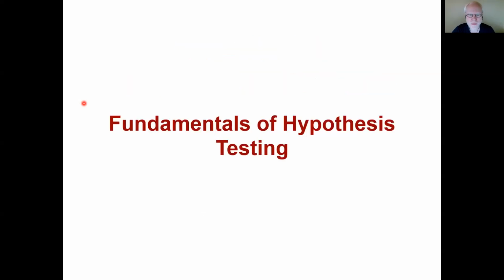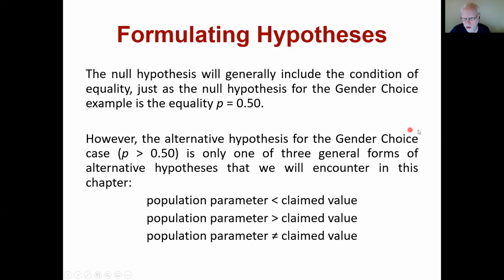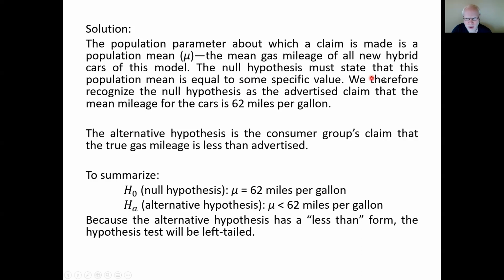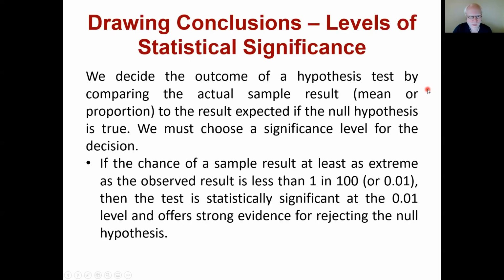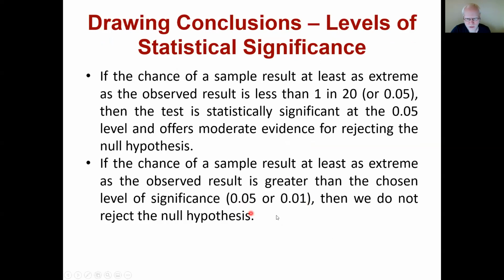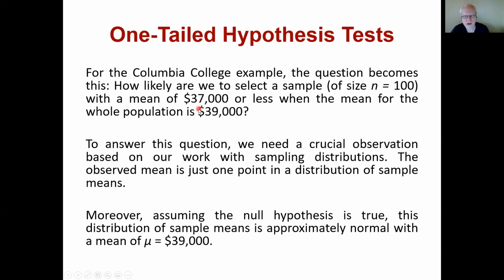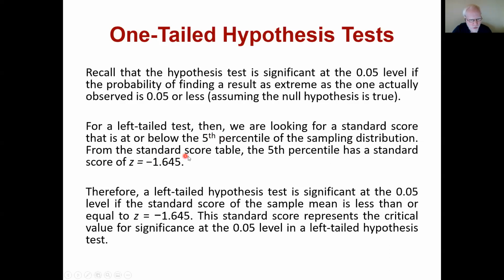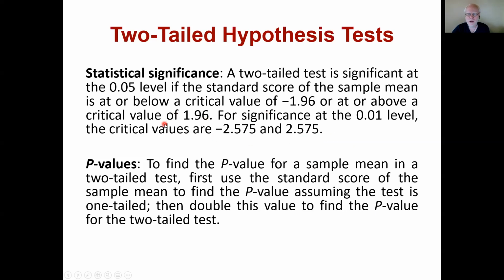360-101-LA. 09. Hypothesis Testing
Recorded lecture for the Quantitative Methods course in winter 2020 at Champlain College Saint-Lambert. Video recorded by Dr. Mark Paradis.

Some slides and examples adapted from Bennett, Jeffrey, William L. Briggs, and Mario F. Triola. 2018. Statistical Reasoning for Everyday Life, 5th Edition. Pearson.